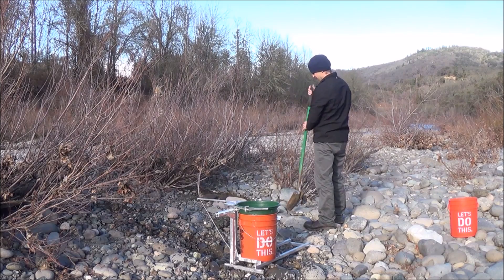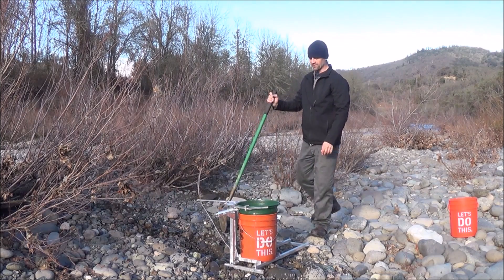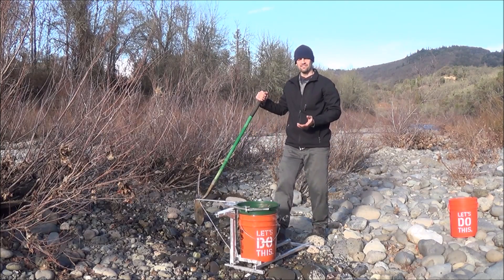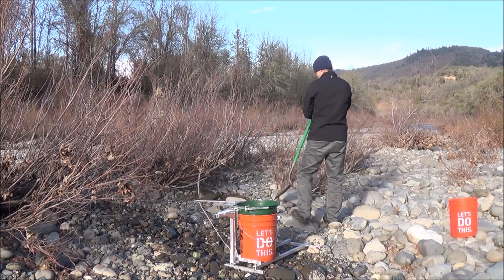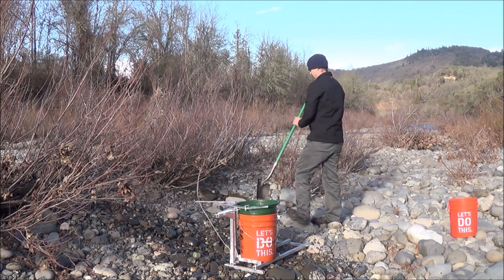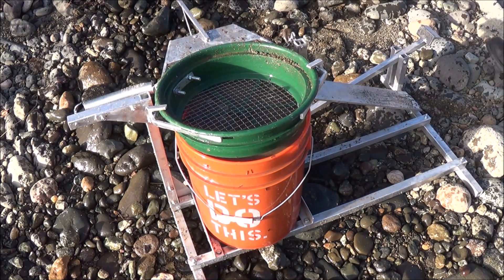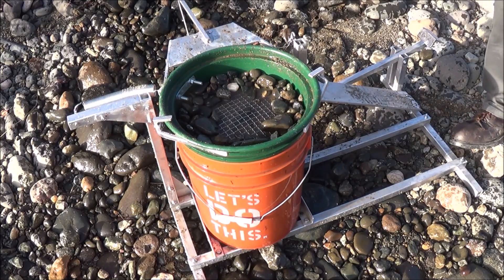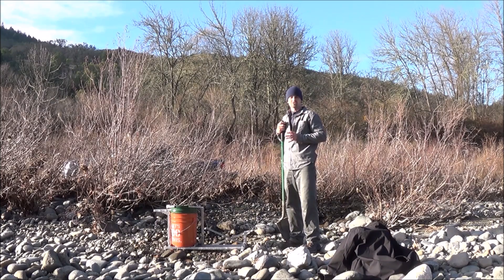"Classifier King", the ultimate gold mining material classifier invention!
This is my invention called the "Classifier King", in the field mining gold for it's first time.  This design will increase your gold recovery by decreasing the time it takes to classify material. The Classifier King can reduce fatigue and back pain associated with running a typical classifier screen, by eliminating the need to constantly bend over a bucket and hand work the screen.